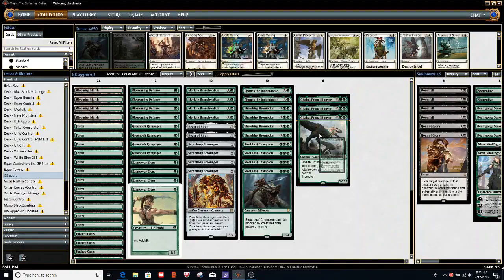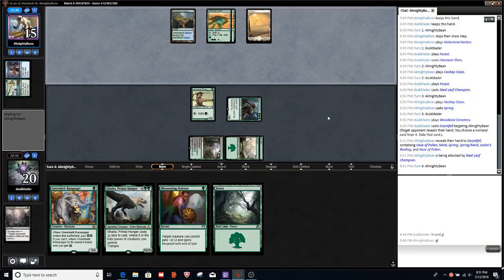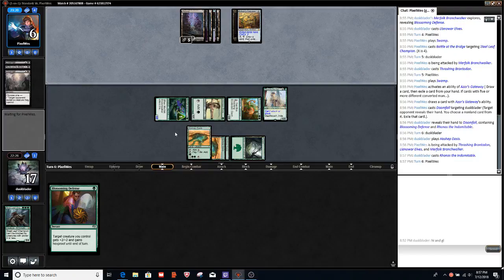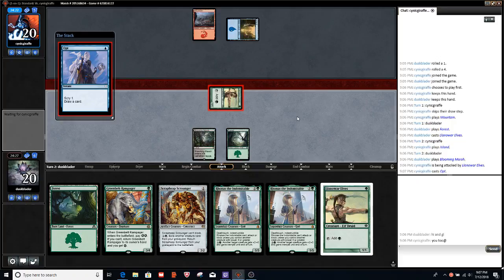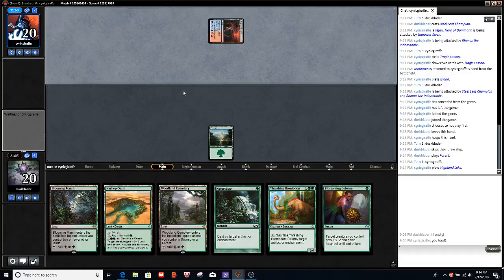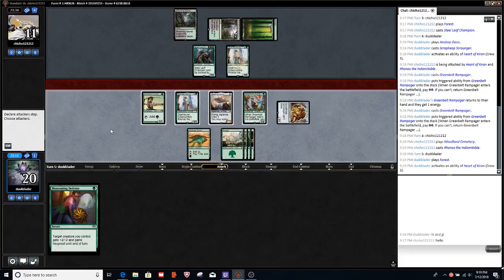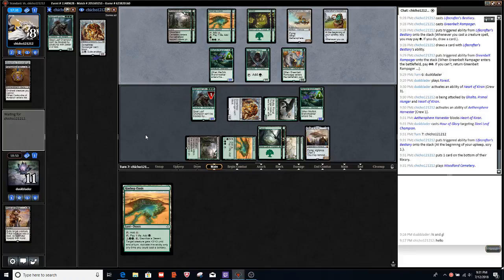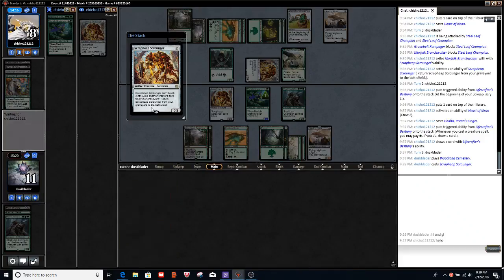M19 Standard: GB Aggro